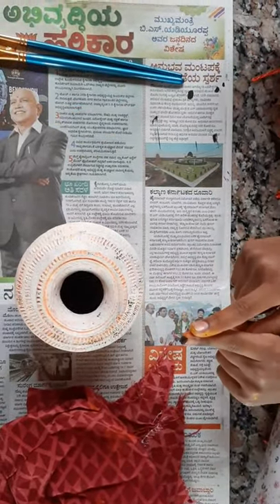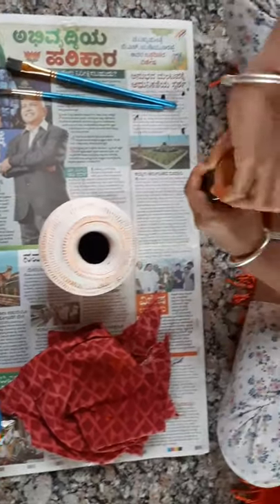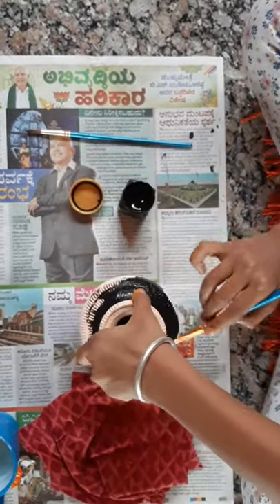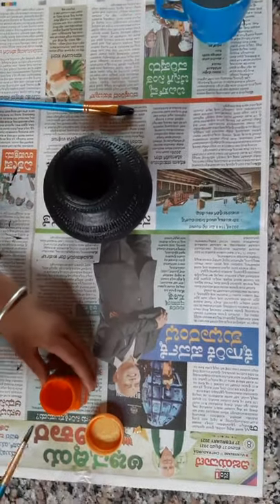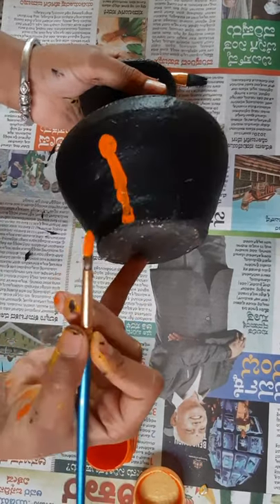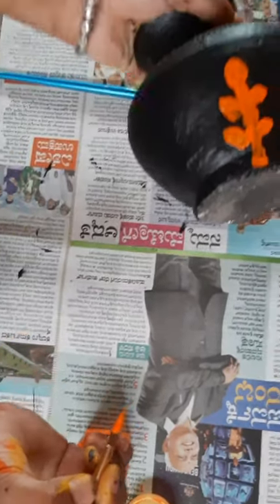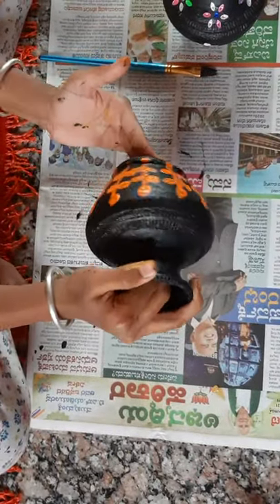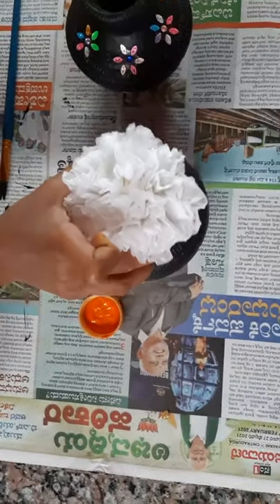Clay pot painting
pot painting